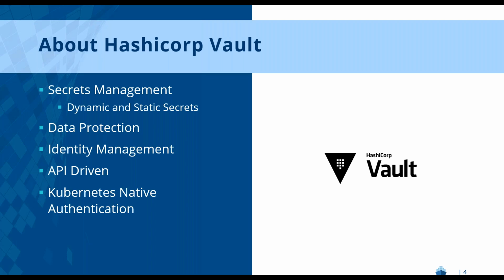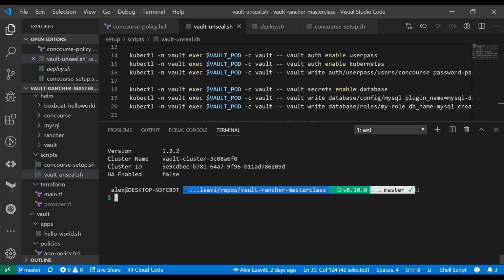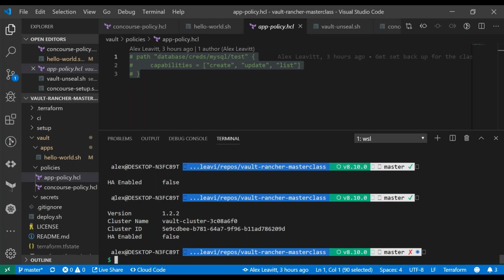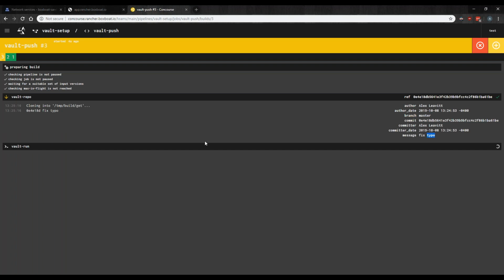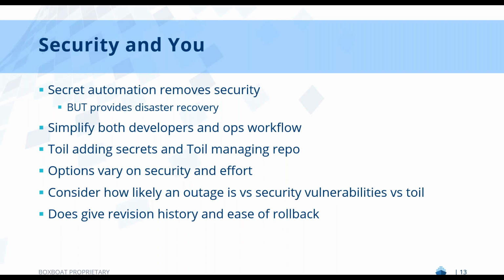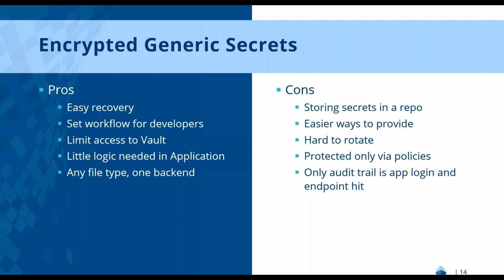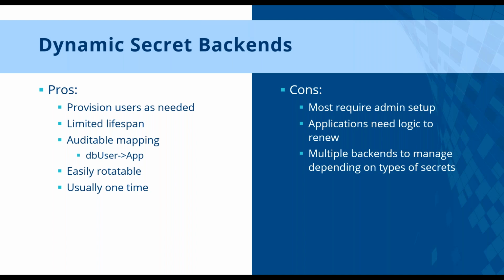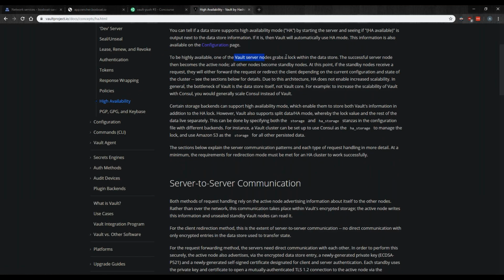Kubernetes Master Class Kubernetes + Vault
Vault operation is hard enough already, let alone with needing to add new applications, new policies, new databases... But if I automate my secrets, that defeats the purpose of storing it securely in vault.  This class aims to show some simple ways of adding automation to your vault operation to help reduce operator toil and give a standardized way of having developers add new applications via a GitOps flow.

In this Kubernetes Master Class, you'll learn about:

- Securely storing vault setup and restore scripts
- Simple GitOps workflow for developers to add new applications and policies
- Managing secret automation securely